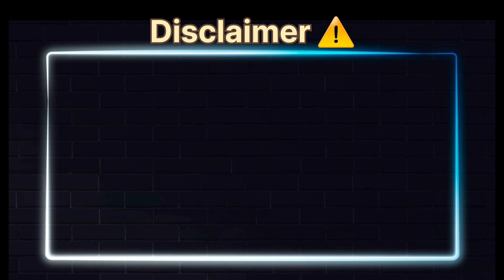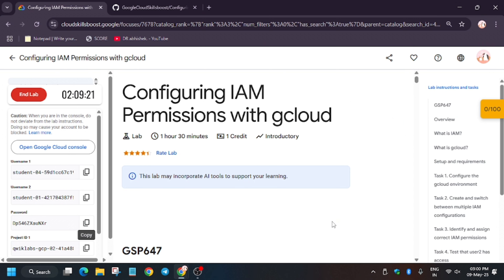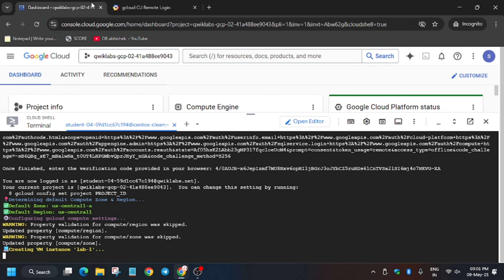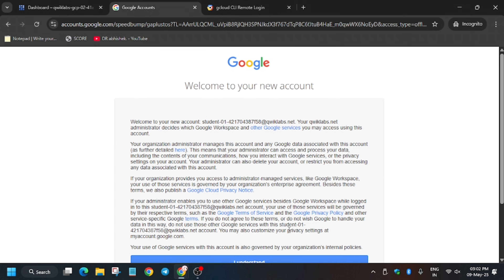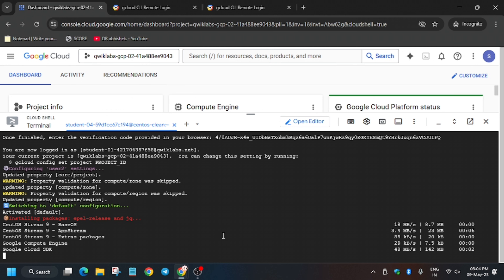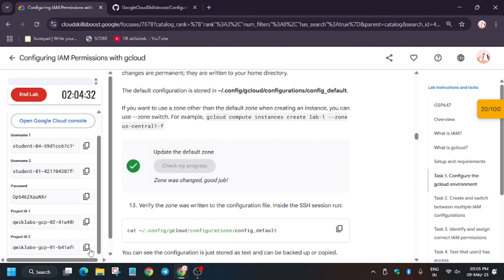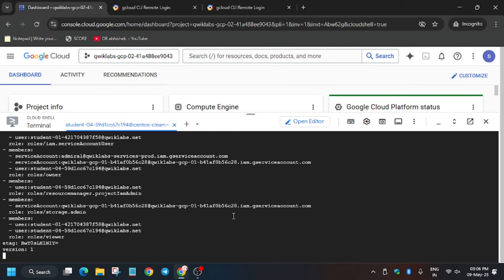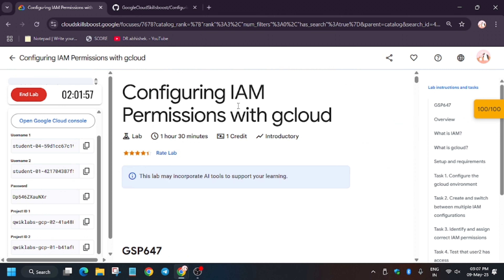Configuring IAM Permissions with gcloud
🔗 Join the Journey:
📚 Learning Resources

🧠  Lab URL -
📛 Skill badge